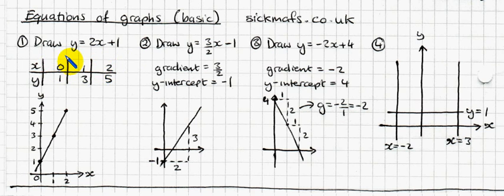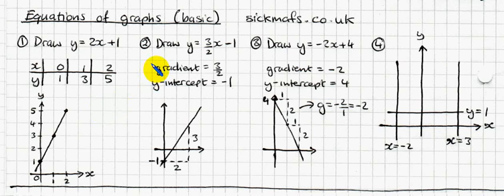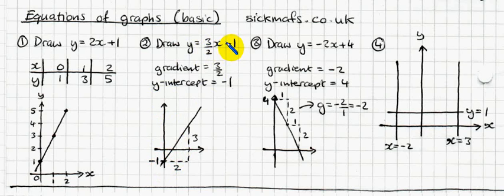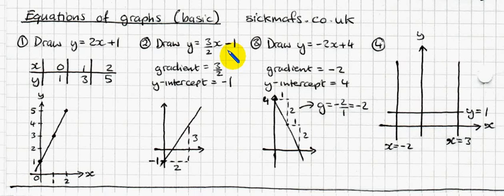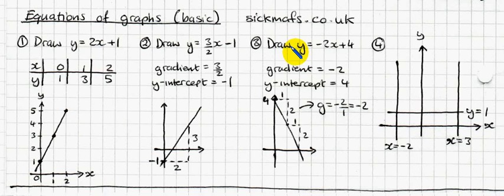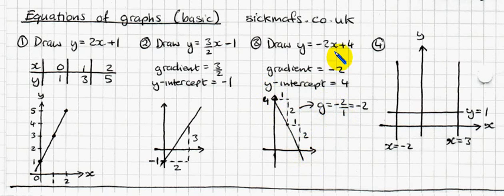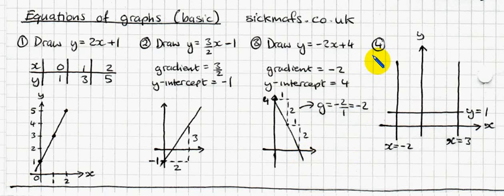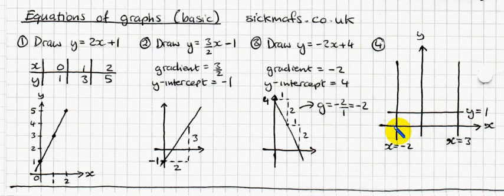Equations of graphs (basic) by sickmafs.co.uk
Lots more FREE videos at sickmafs.co.uk